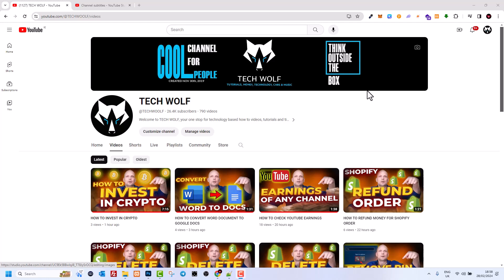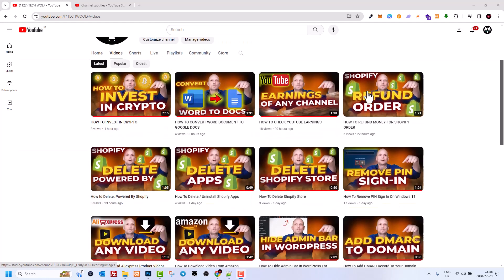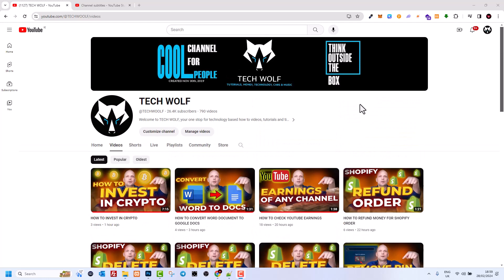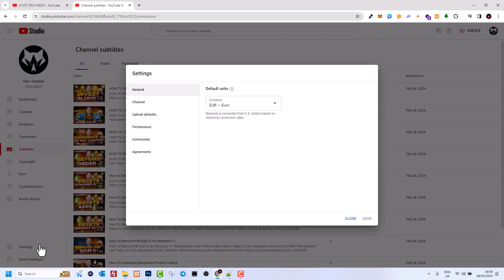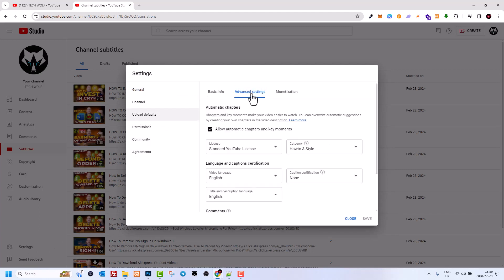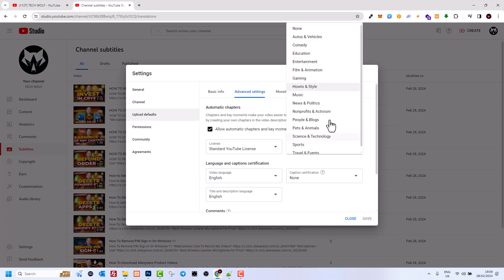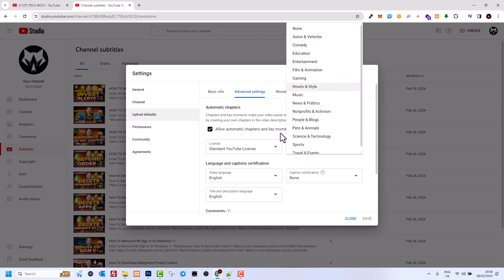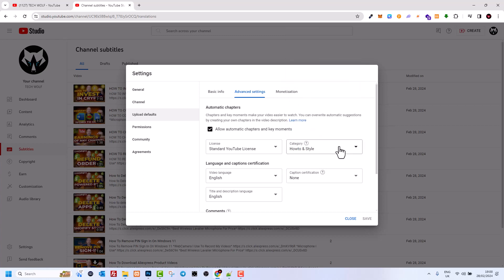HOW TO CHANGE YOUTUBE CHANNEL CATEGORY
*WebCamera I Use To Record My Videos*
*Microphone I Use*
*Best Wireless Lavalier MIcrophone For Price*